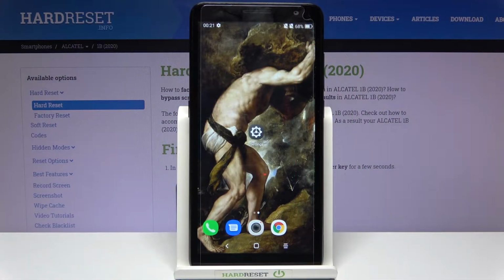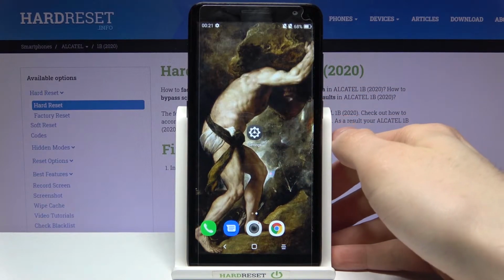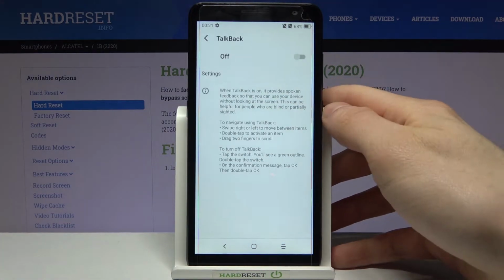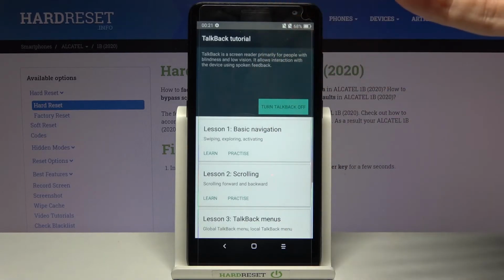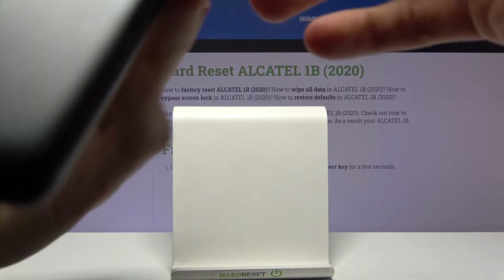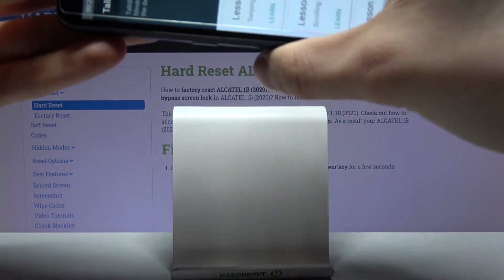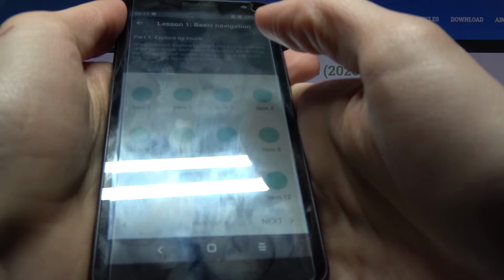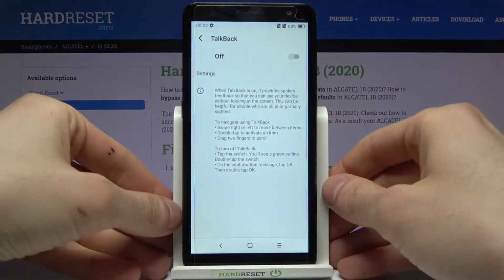How to Enable Talkback Mode in ALCATEL 1B – Find Talkback Options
Learn more info about ALCATEL 1B:
If you’re wondering how to disable talkback mode in your ALCATEL 1B, then let’s watch our video! In this tutorial we will show you how easily you can navigate while talkback turned on. We’ll guide you to proper settings which will let you turn off screen reader. Let’s follow our steps and easily tun off the talkback.

How to turn on Talkback mode in ALCATEL 1B? How to use Talkback in ALCATEL 1B? How to enable Talkback in ALCATEL 1B? How to exit Talkback in ALCATEL 1B? How to quit Talkback in ALCATEL 1B?